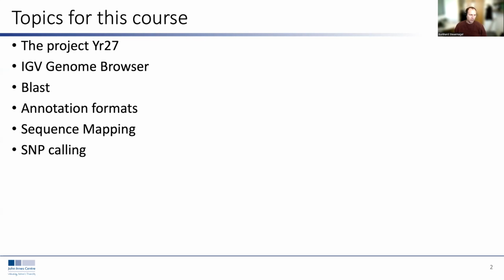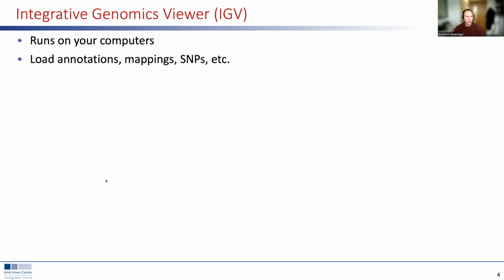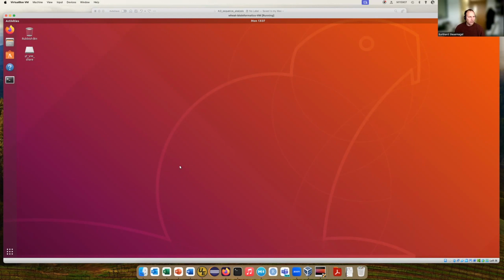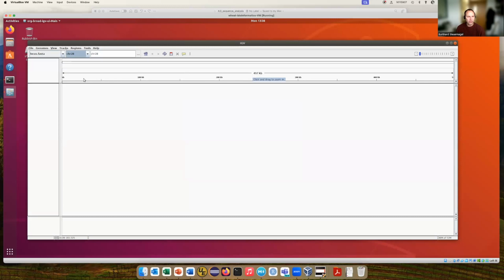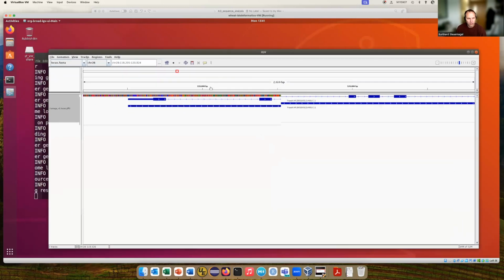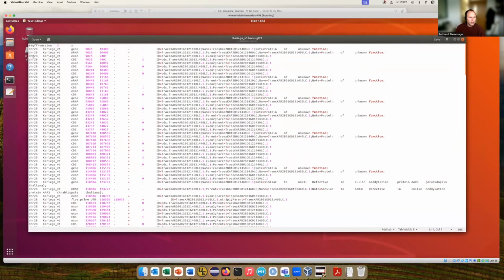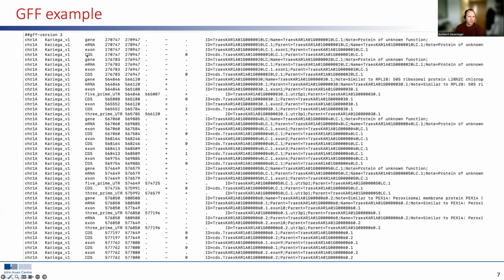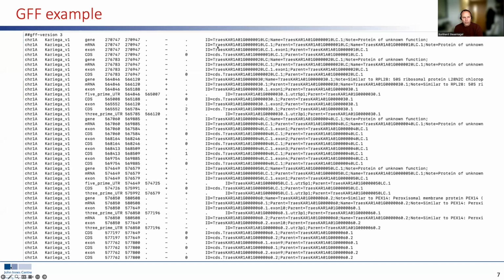Seq Analysis 1